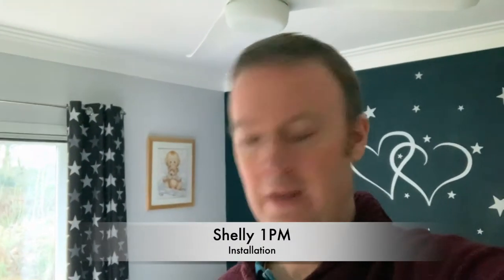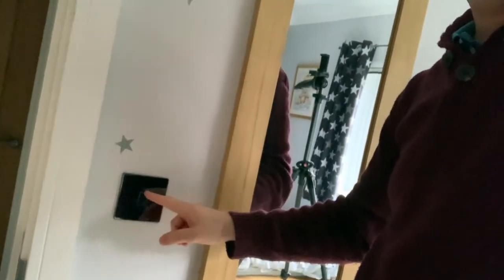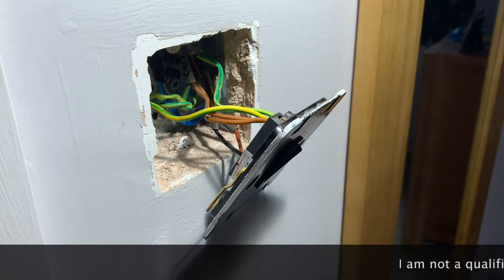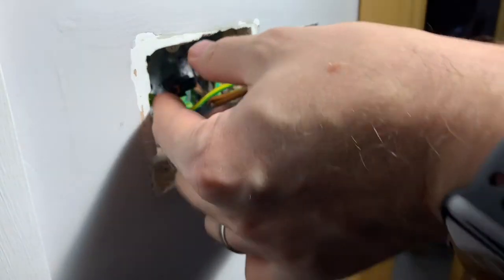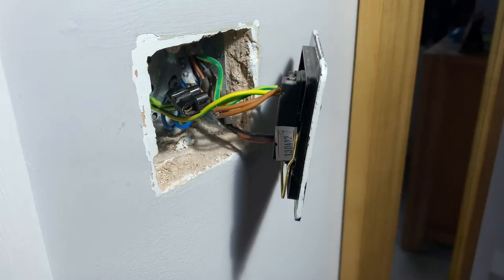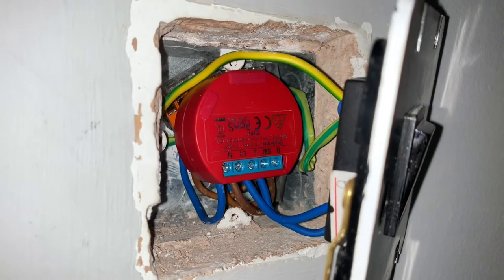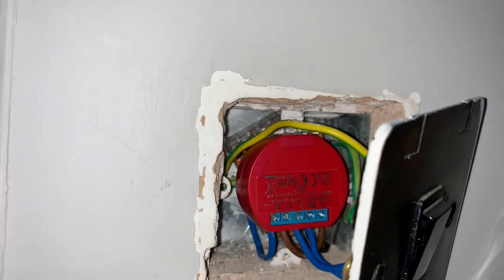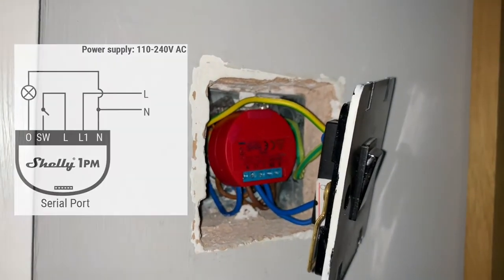Shelly 1PM - Installation behind UK light switch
Quick video showing how I installed a Shelly 1PM behind a UK light switch.  I use the Shelly to control the light within a Hunter ceiling fan.  The fan itself is controlled using a SONOFF iFan03 fan controller.

Shelly 1PM

SONOFF iFan03

Neither the SONOFF or Shelly are Apple HomeKit compatible.  I use Homebridge running on a Raspberry Pi to integrate these devices into HomeKit.  More information on Homebridge can be found

Use this link while signing up to Octopus Energy to get £50 credit on your account.  Using this link will also give me £50 credit on my account.

Use this link while buying your Tesla to get 1000 Supercharger miles for free.